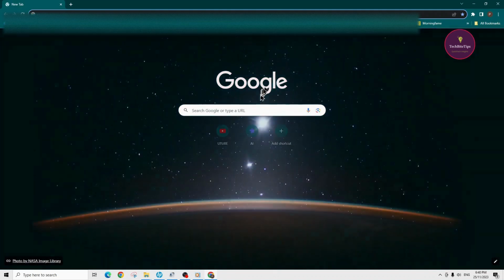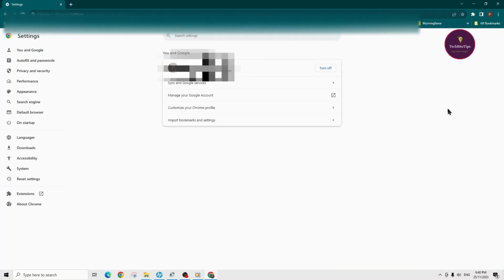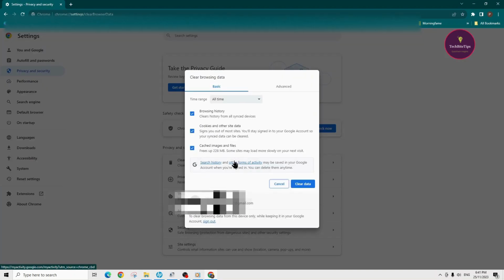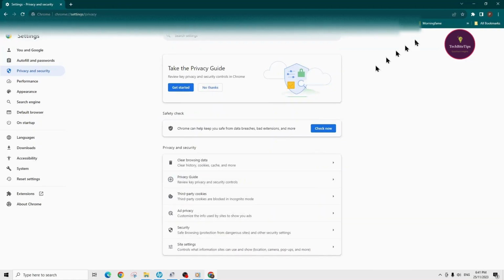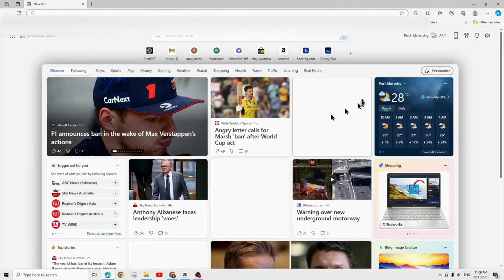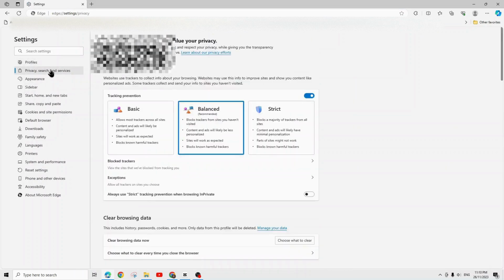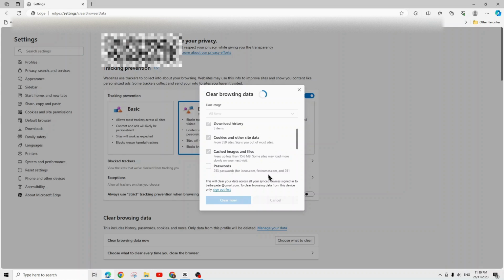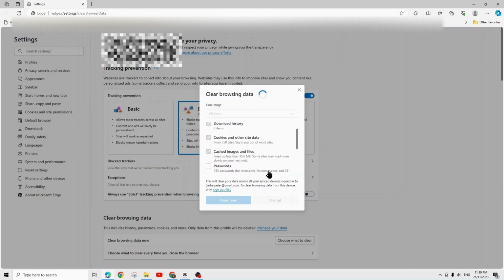How to master your online Digital privacy by clearing your online footprints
🌐 Unlock the secrets to online privacy with our latest tutorial! In "Mastering Digital Privacy," we guide you through the essential steps to regain control of your online footprint. 🕵️‍♂️ Say goodbye to digital traces like history, cookies, caches, and more as we demystify the process in a clear, step-by-step manner.

🚀 Empower yourself with the knowledge to safeguard your personal information and protect your digital identity. From understanding the importance of a clean online slate to mastering the art of clearing cookies and caches, this tutorial is your go-to resource for reclaiming control over your digital presence.

🔐 Dive deep into practical techniques and industry insights that will make you a pro at maintaining your privacy in the vast landscape of the internet. Don't let your digital breadcrumbs lead unwanted entities to your doorstep; take charge and learn the art of erasing your online history.

💡 Stay ahead of the curve and become a digital privacy maestro. Join us on this journey to a safer, more secure online experience. Hit play now and embark on the path to mastering your digital privacy! 🌐🔒